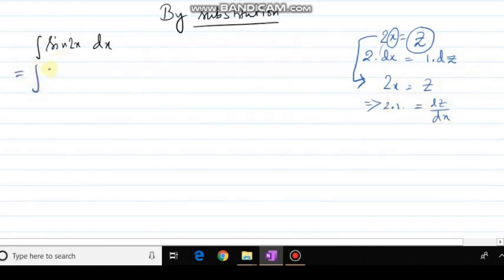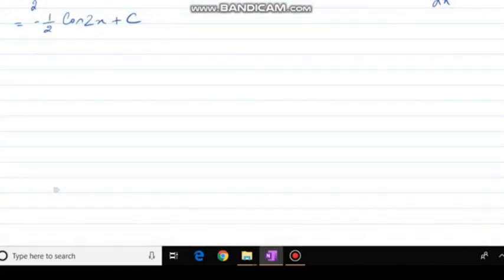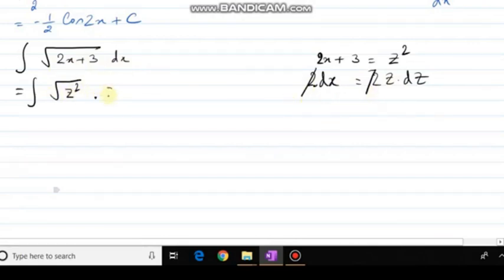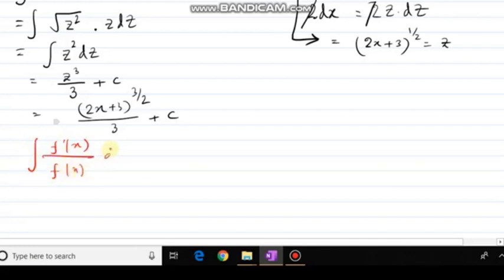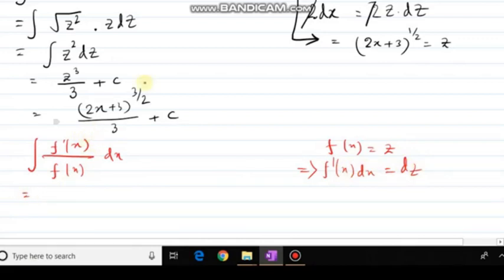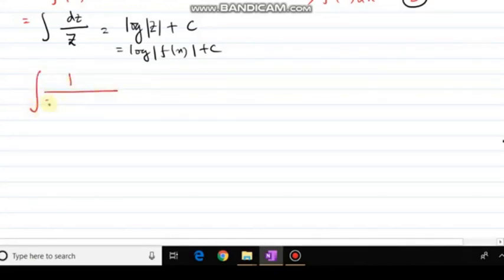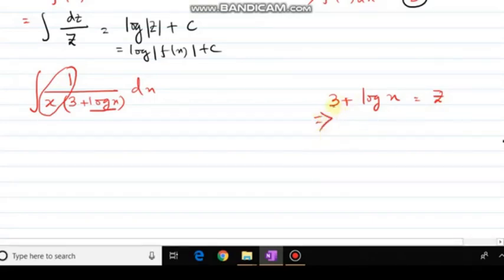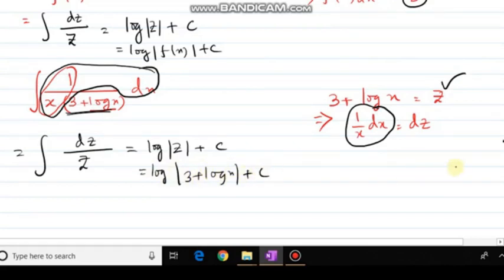Integration by substitution method: part-1